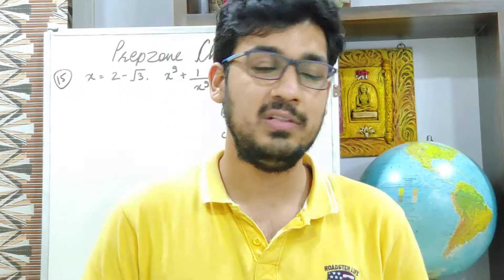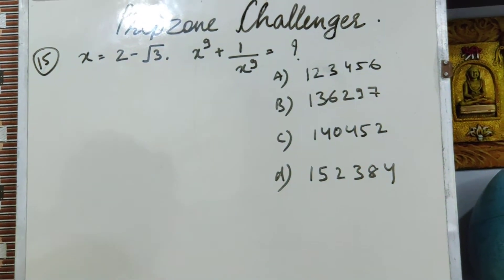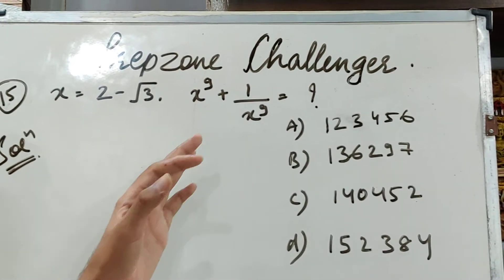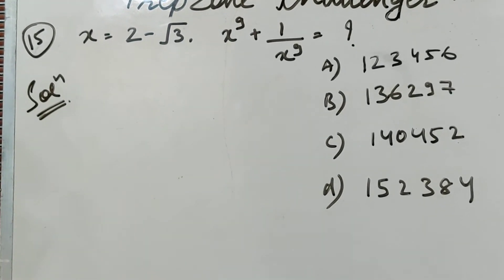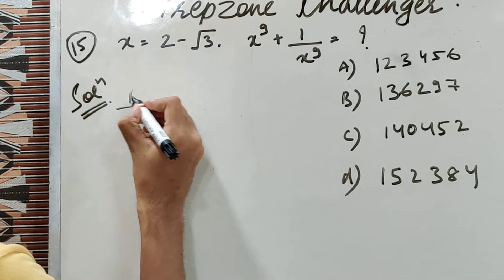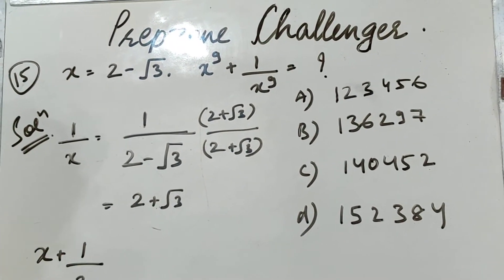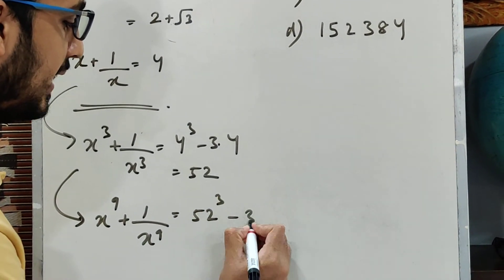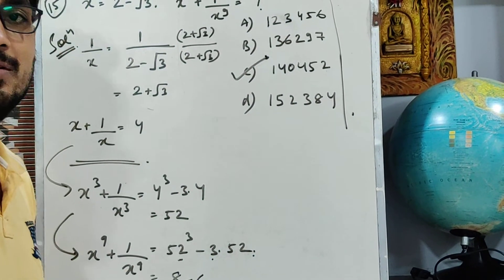PrepZone Challenger 15- Beat it!! | Quant Tricks for CAT Preparation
CAT Preparation made easy with Prepzone!!

To give a boost to your CAT preparation, Prepzone has started this Challenger Series where our Mentors will solve the Challenging problems from past CAT papers.

Learn the tips and tricks to quickly solve CAT questions and get one step ahead in your CAT Preparation.